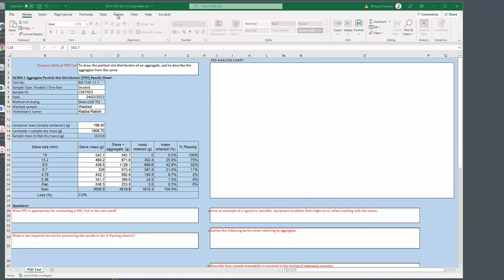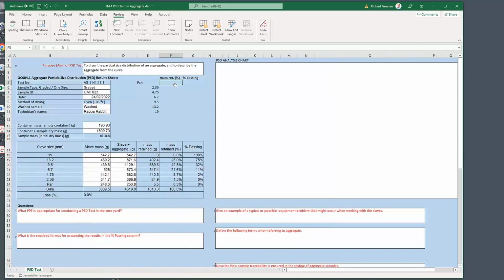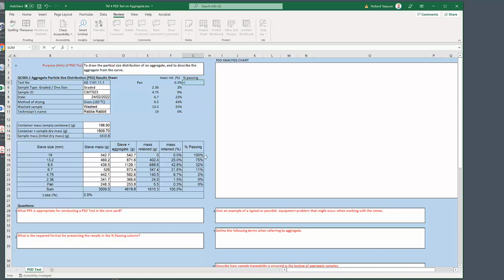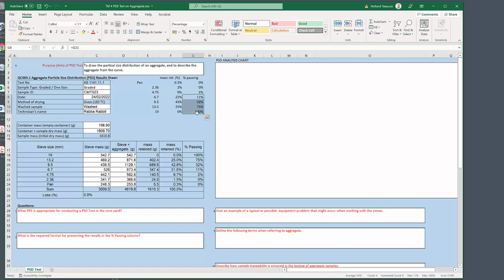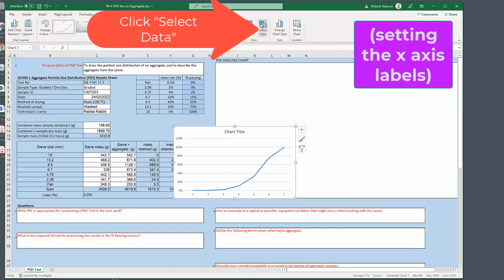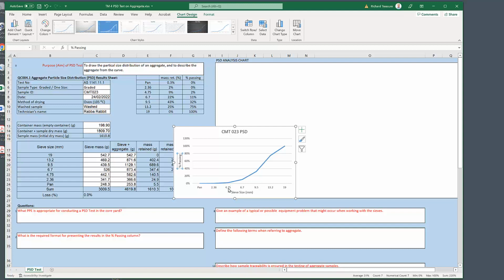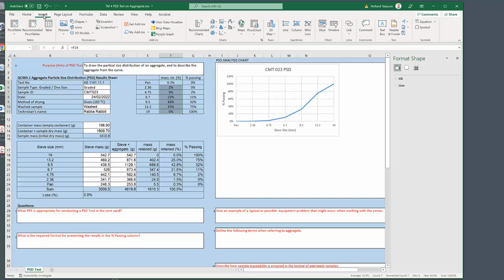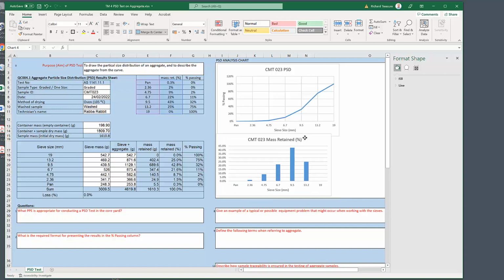CMT TM6 Particle Size Distribution Analysis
Shows how to draw the line graph for the PSD results